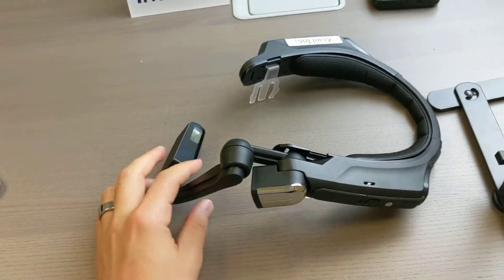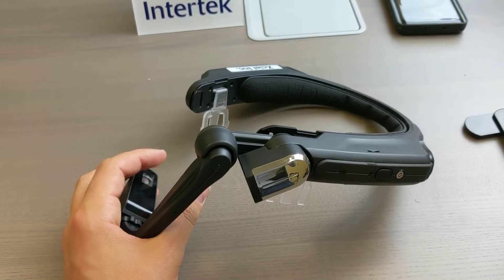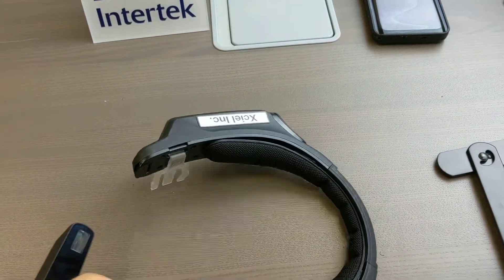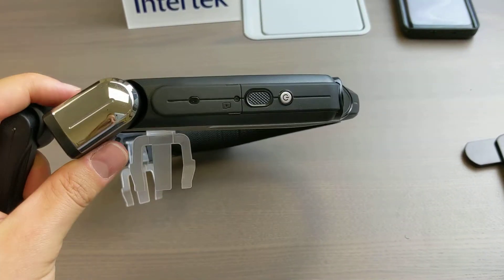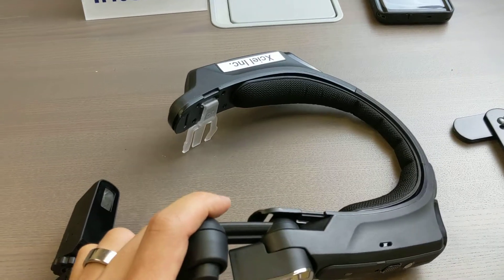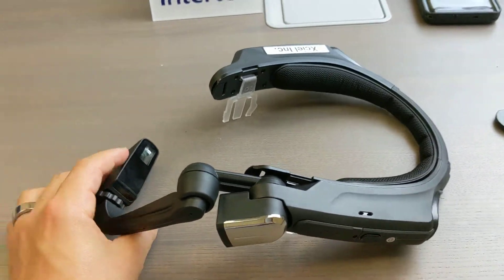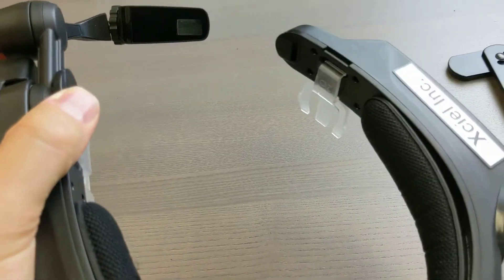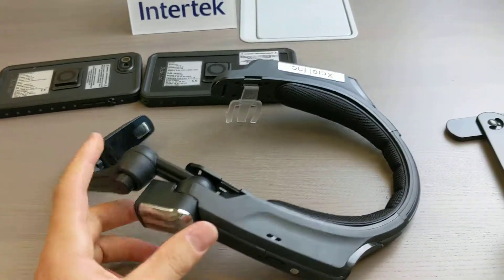Intrinsically Safe Wearable Realwear HMT Class 1 Division 1 ATEX Zone 1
Intrinsically Safe Wearable Realwear HMT is certified for Class 1 Division 1 ATEX Zone 1 areas.

New to the market, Intrinsically Safe Wearable Realwear HMT is a hands-free wearable computer that works via voice command. Built with headphone jack and hearing protection plus a 16MP camera and stabilized 1080p video resolution. Powered by Android 6.01 + WearHF hands-free interface, HMT-1Z1 can be attached into safety helmets, bump caps and can be used with safety glasses.

Expert Advice and The Largest Range of Intrinsically Safe, Hazardous Area & Explosion Proof Products